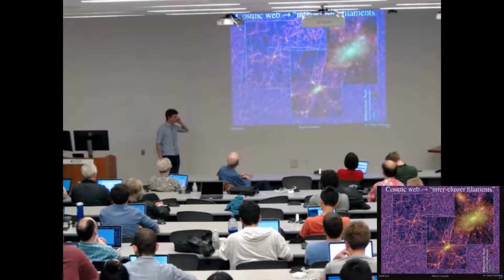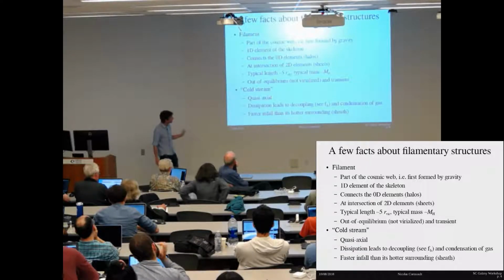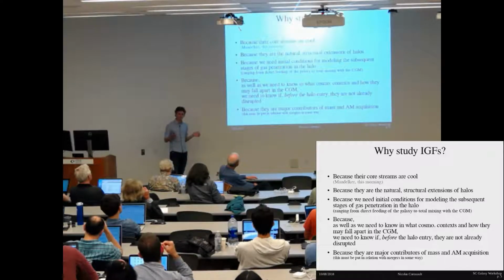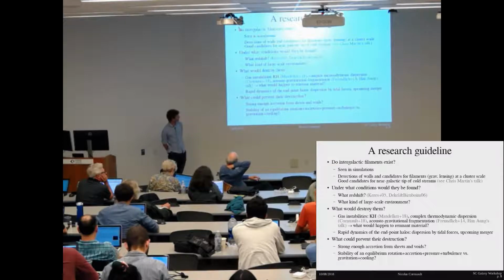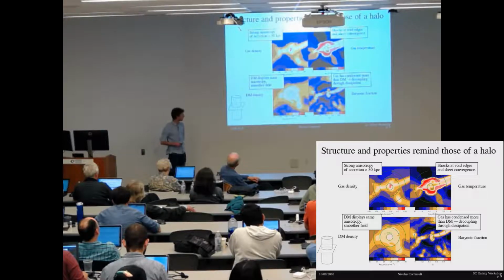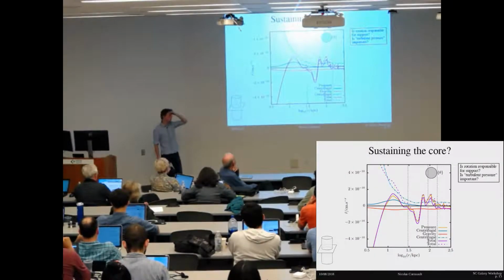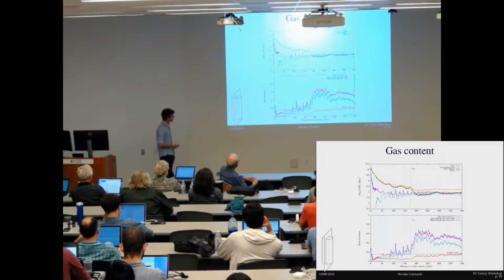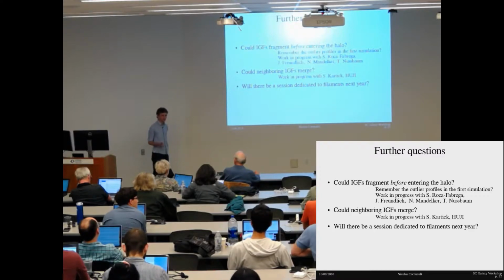Nicolas Cornuault: Intergalactic Filaments, Investing the Structure and Dynamics